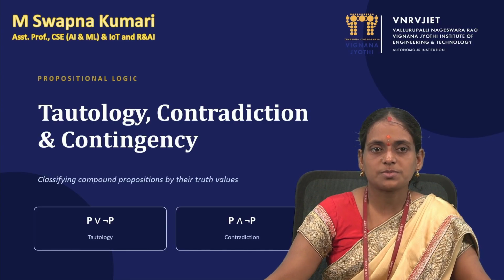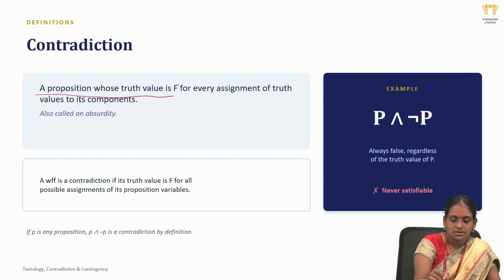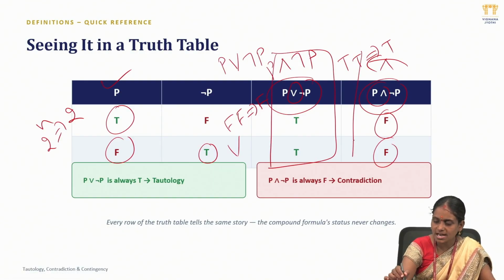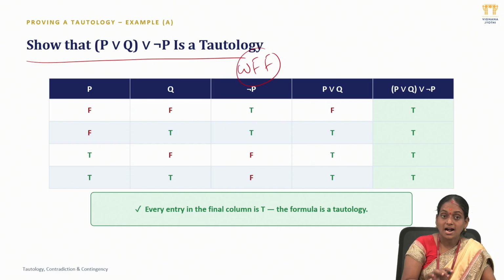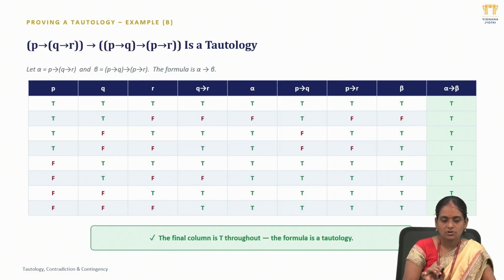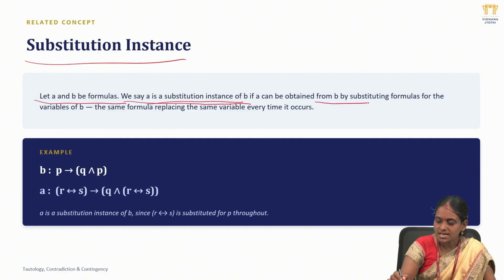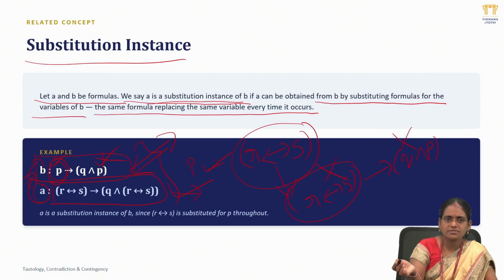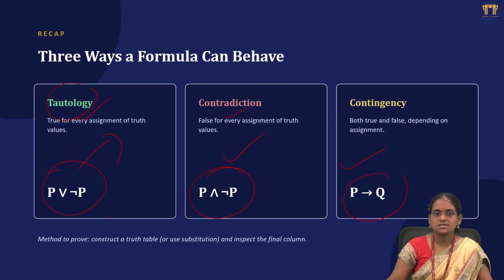Tautology, Contradiction and Contingency by Ms. M Swapna Kumari